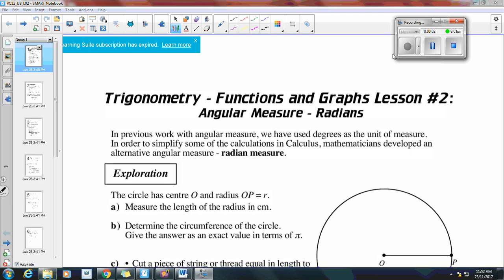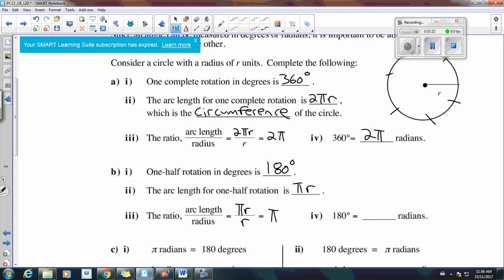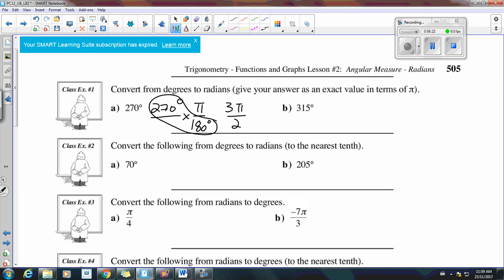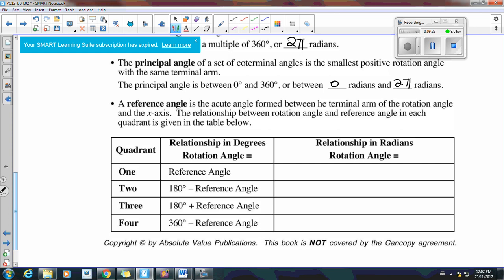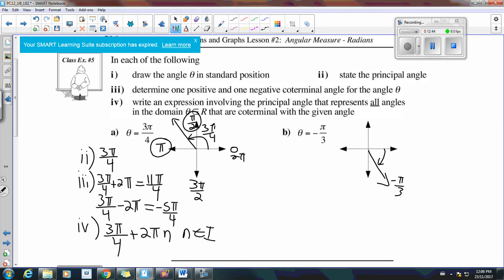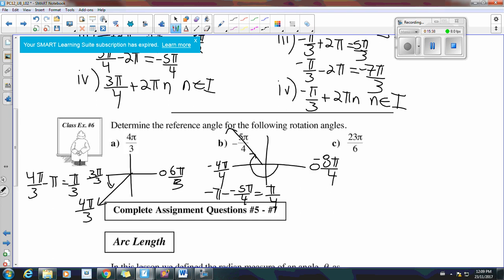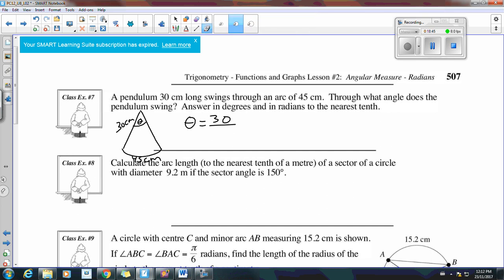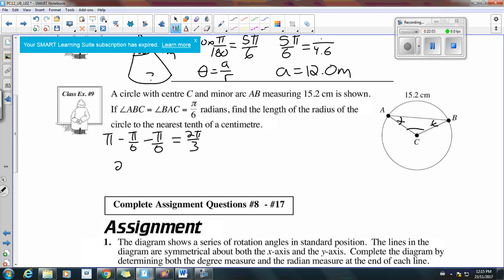Trig functions lesson 2